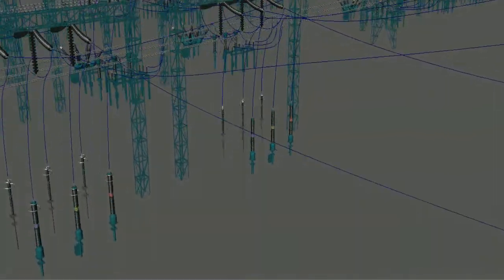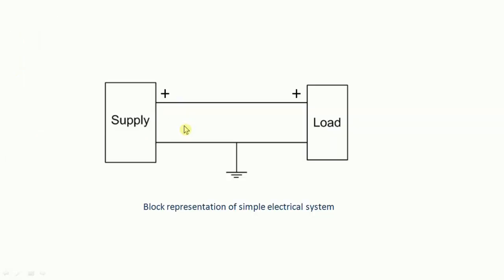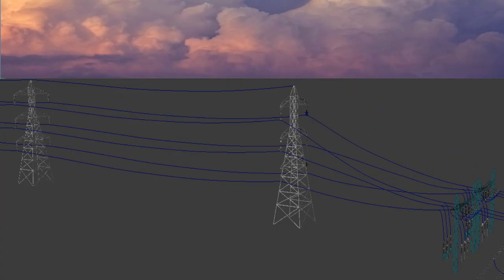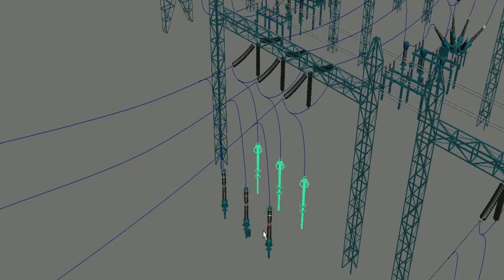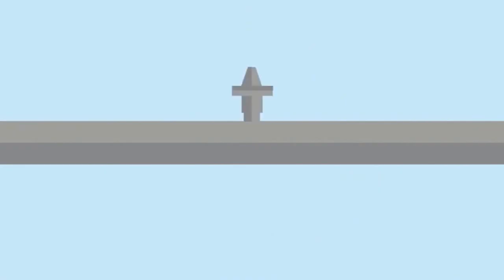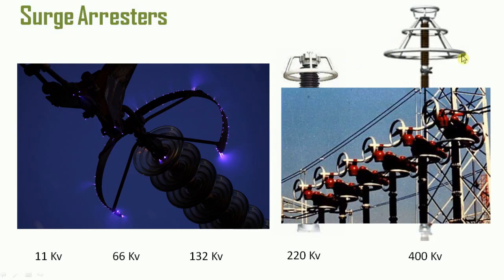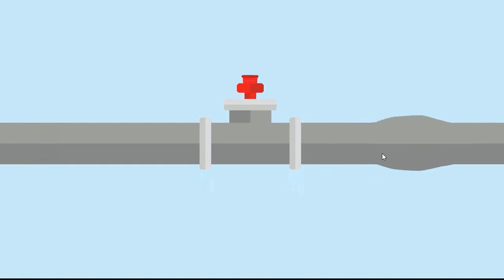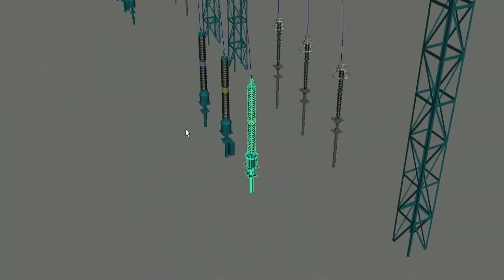Surge Arresters ; How do they works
An interesting animation is used to explain the working of Surge Arresters in this video.